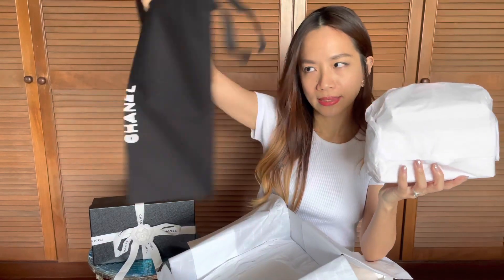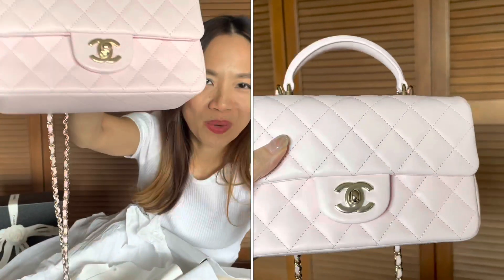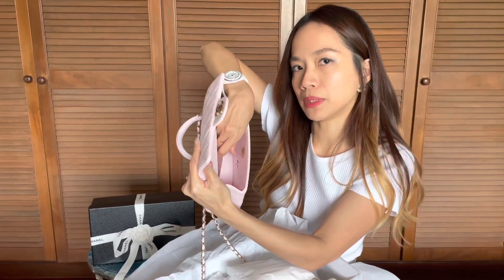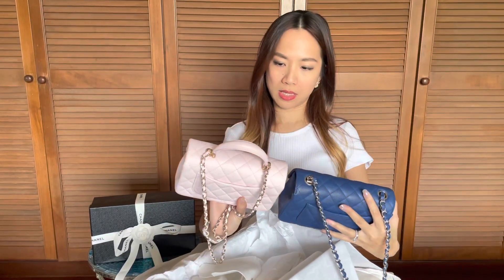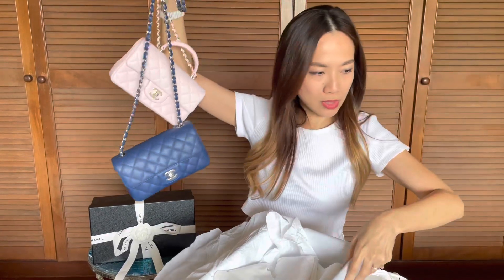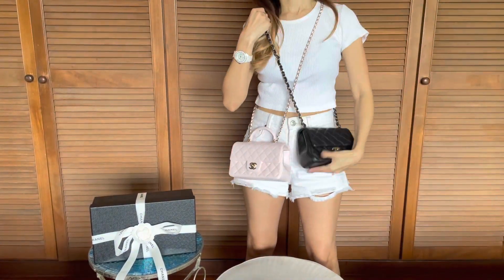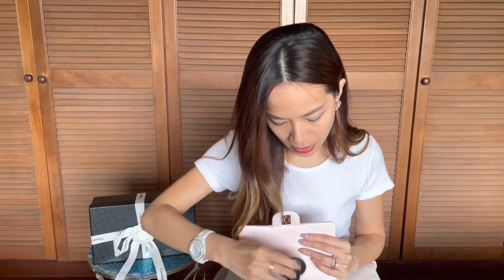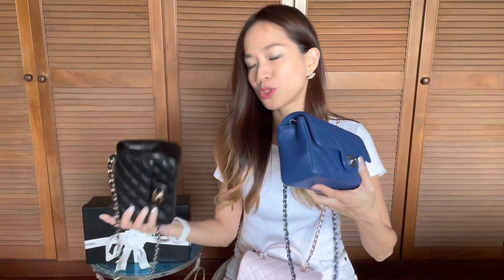CHANEL 22P UNBOXING & 1ST YOUTUBE VIDEO 🥰🙏🏻 chanel chanel22p chanelaffair | Chanel Affair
Spring-Summer 2022 Pre-Collection: WHAT I got, HOW it looks on me, WHAT it fits. VERSUS other CHANEL mini flap bags.

I hope you find these videos helpful and inspiring 🙏🏼💕 Never stop chasing your dreams! Be bold, beautiful and blessed ❤️

❤️ Links

CHANEL Mini Flap Bag - Blue, Grained Leather - CHANEL has stopped producing mini flap bags in grained caviar leather since 2018

❤️ Fav Content Creators

❤️ Brand Tags

Louis Vuitton Gucci Hermes Christian Dior Prada Rolex Panerai Cartier Tiffany